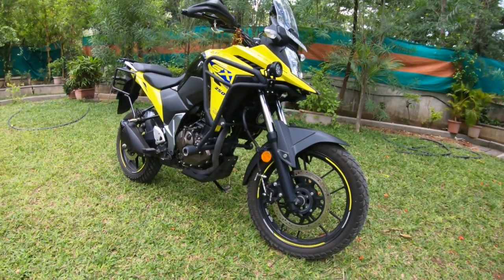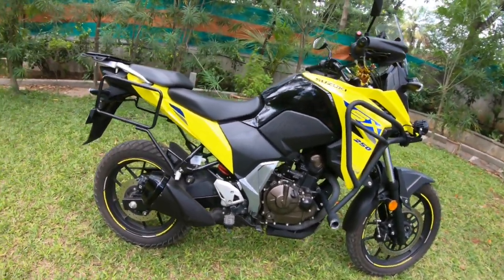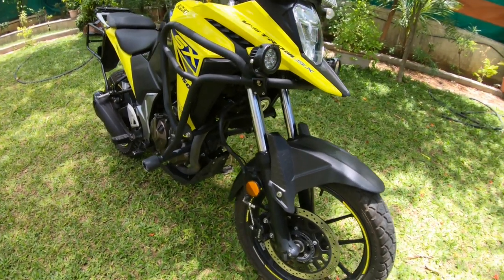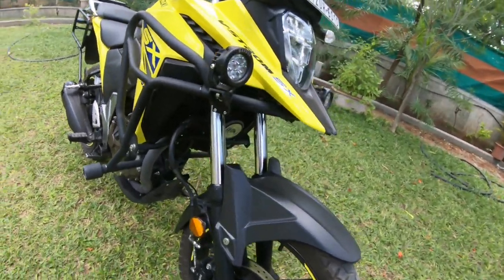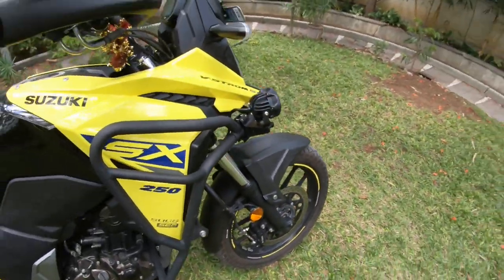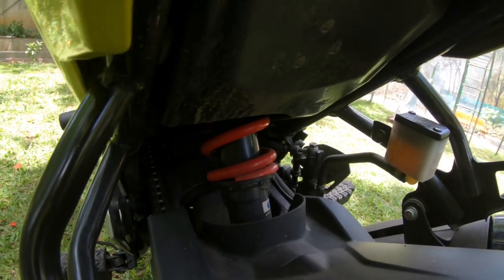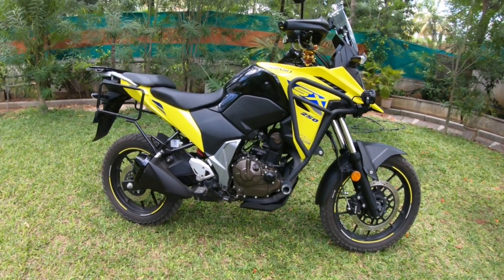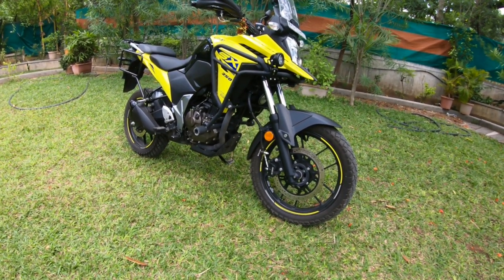Suzuki VStrom 250 | Suspension Modifications | Detail Video